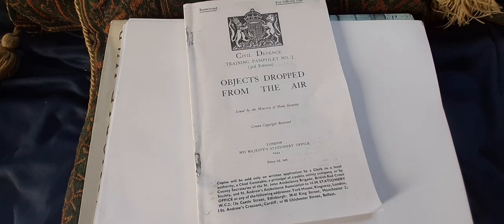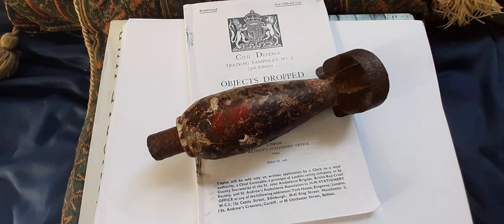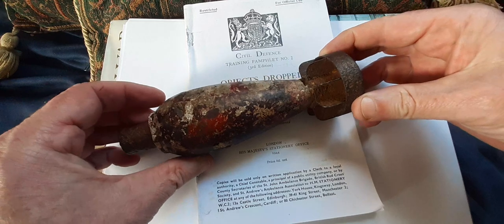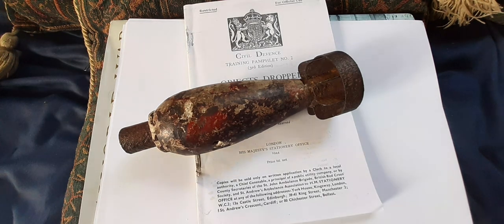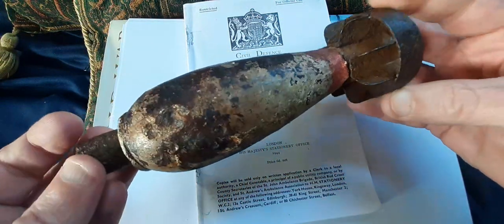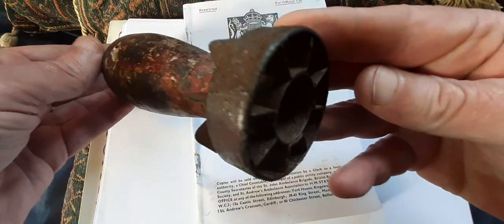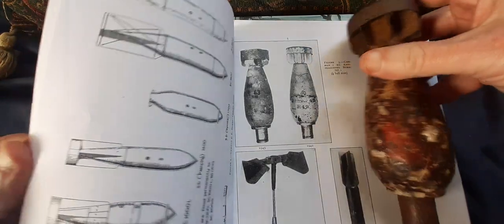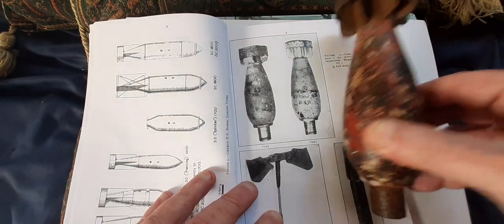WW2 GERMAN LUFTWAFFE SD1 3KG ANTI PERSONNEL CLUSTER BOMB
the smallest bomb in the luftwaffe inventory in ww2 and the worlds first cluster munitions.